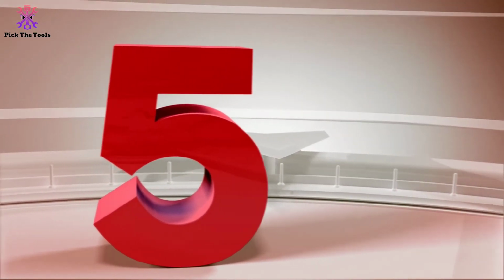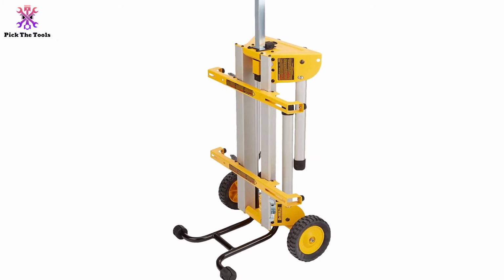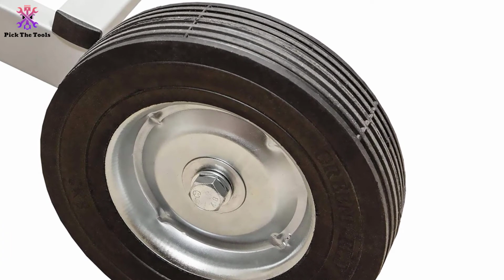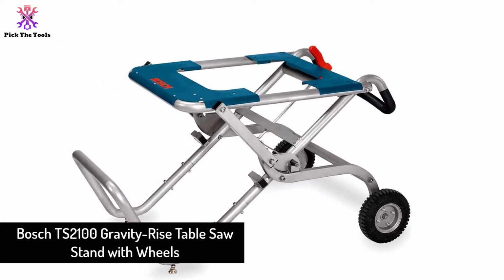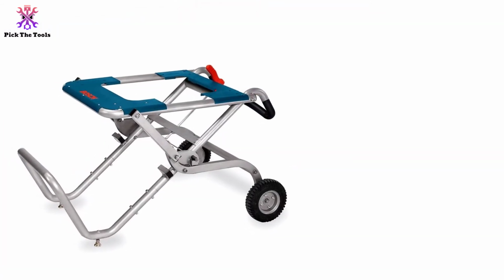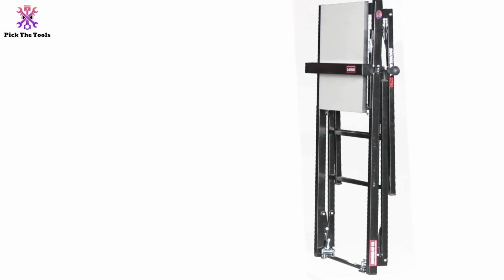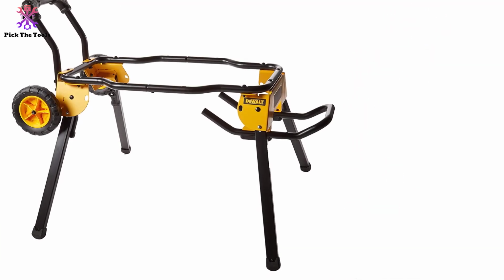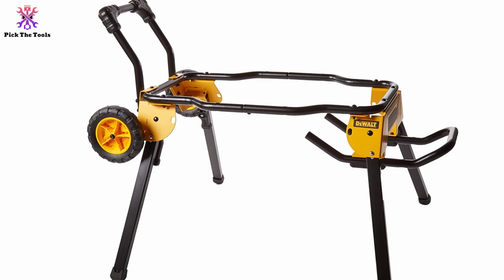Top 5 Best Table Saw Stand with Wheels in 2021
► Links to the Best Table Saw Stand  with Wheels we listed in this video:

🔹5.  Dewalt DW7440RS Table Saw Stand with Wheels

🔹4. Powertec MT4009 Rolling Table Saw Stand

🔹3.  Bosch TS2100 Gravity-Rise Table Saw Stand with Wheels

🔹2.  Rousseau 2780 Table Saw Stand

🔹1.  Dewalt DWE74911 Table Saw Stand With Wheels